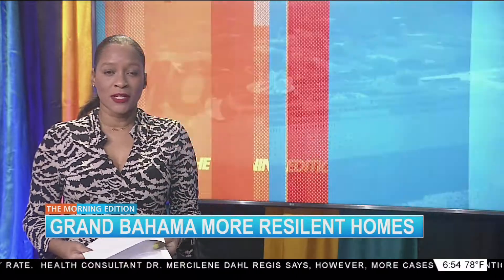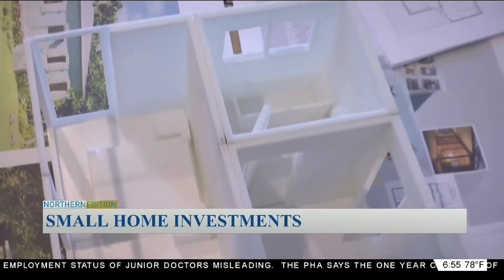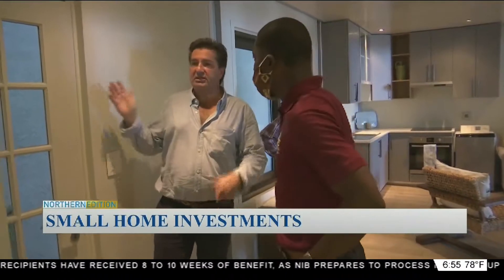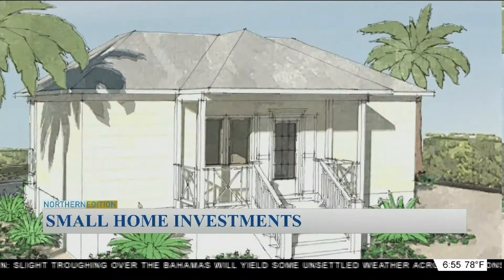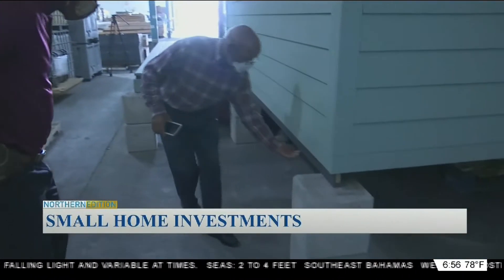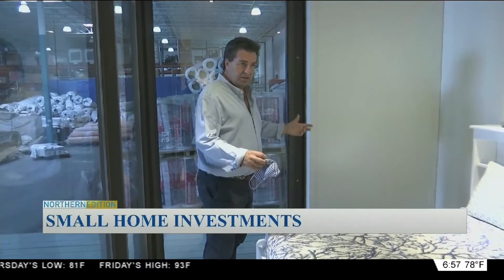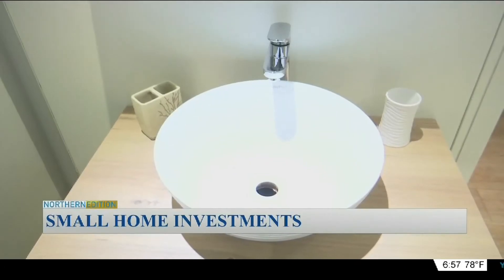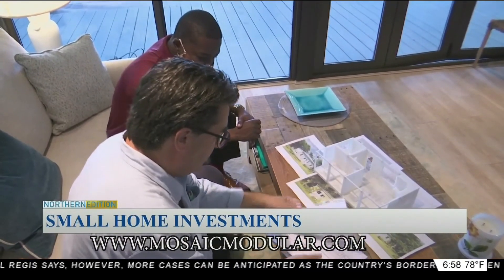Grand Bahama More Resilent Homes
Small Home Investments